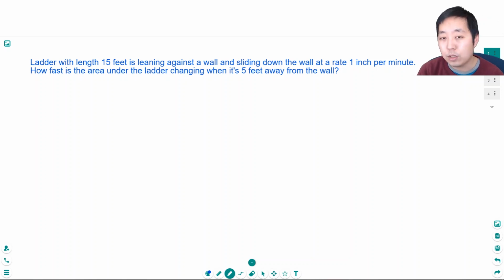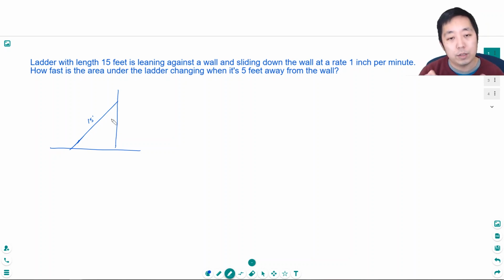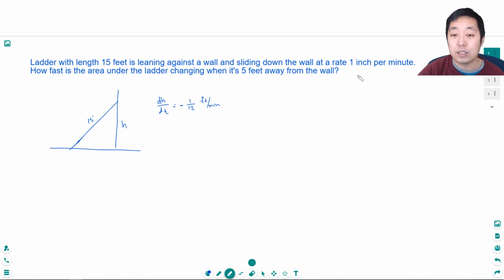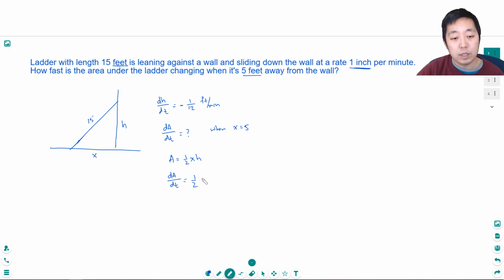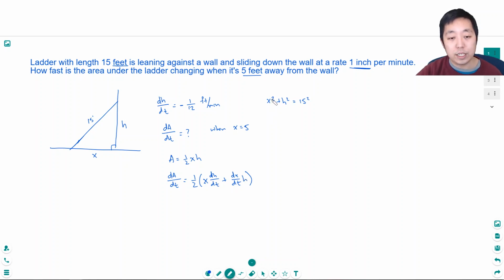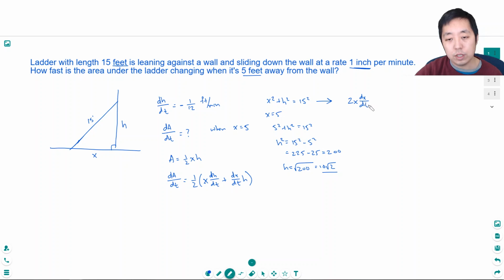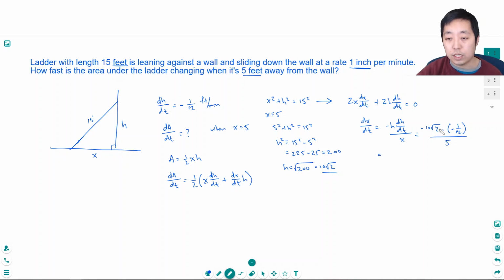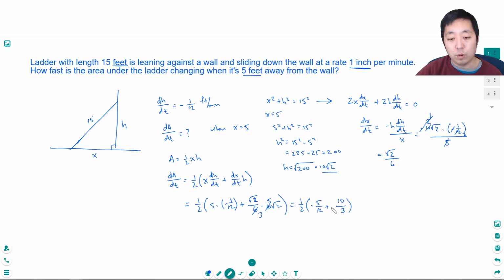Related Rates Problem 1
Walkthrough of a Related Rates Problem #1